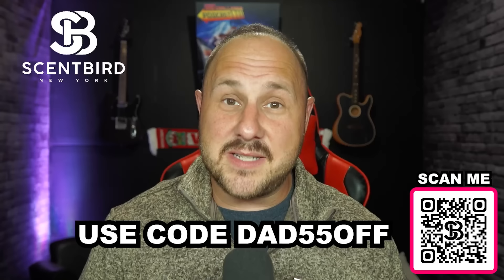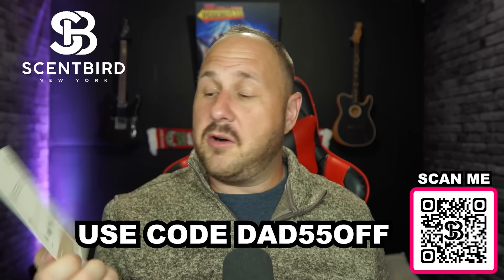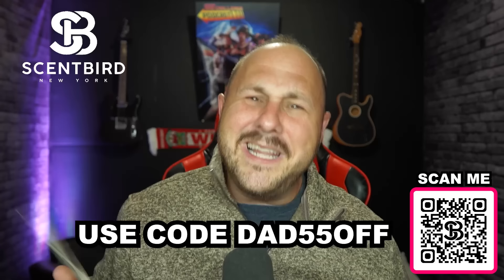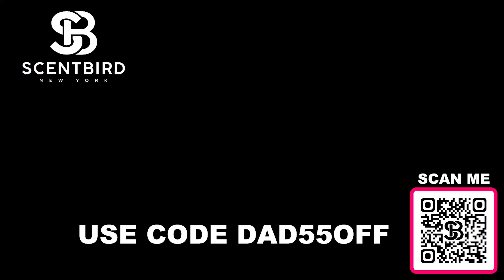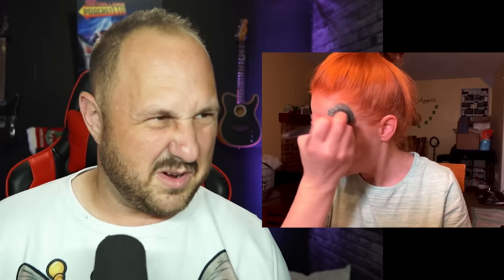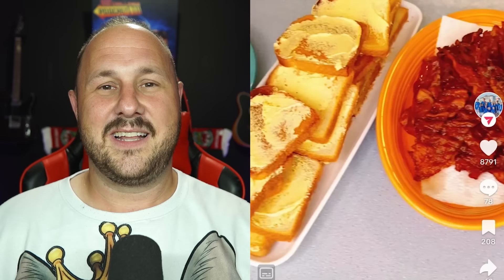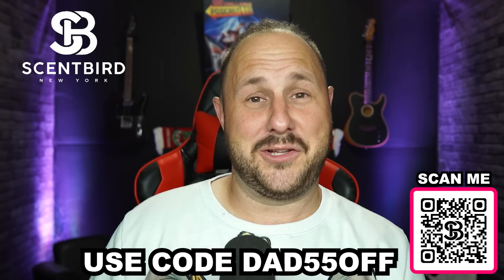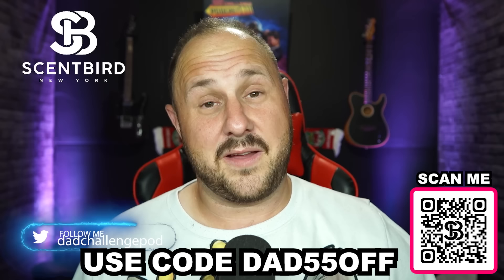Dougherty Dozen. Teaches Us How To Get Ready!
Buying a Tesla? Please use my code so we both get rewards

Send me some delicious treats
Joshua Barbour
STN MAIN
MANOTICK ON K4M 0G6